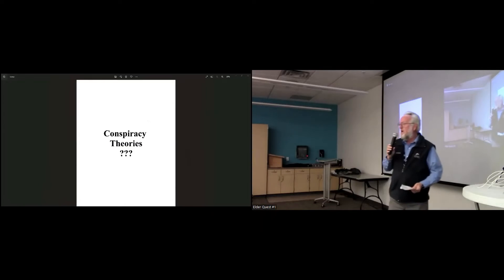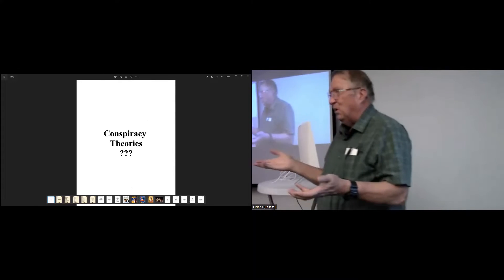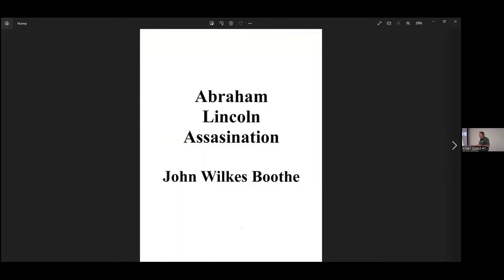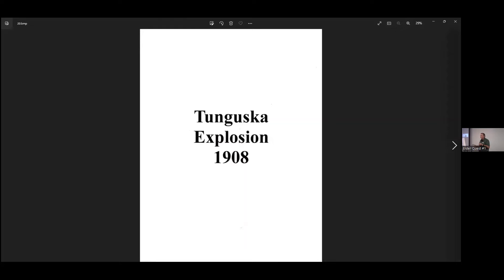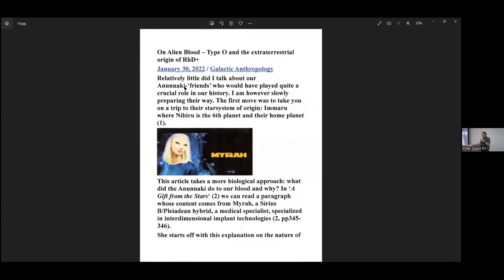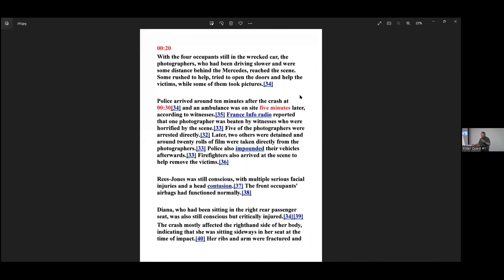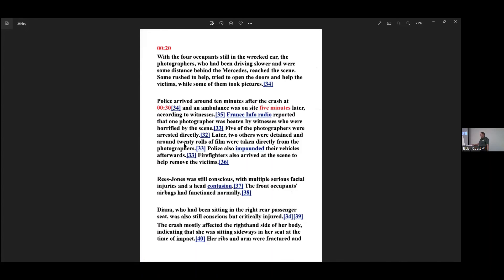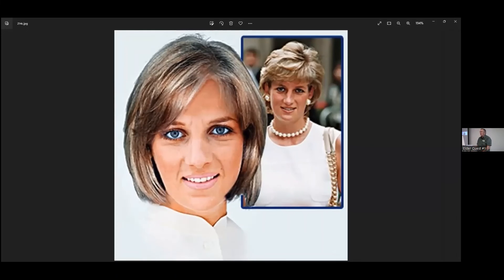2 Nov 2022 - Nebeker - Potpourri - Conspiracy Theores